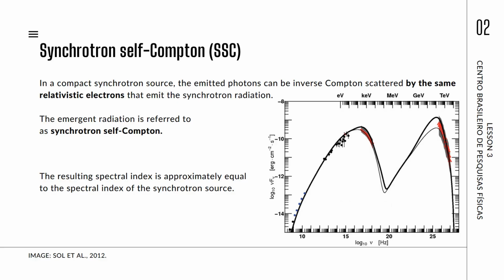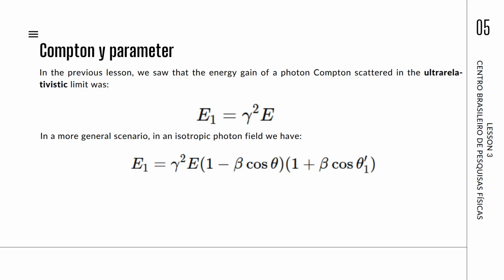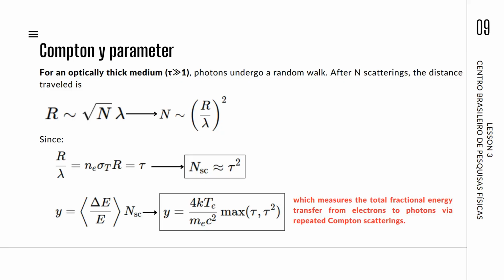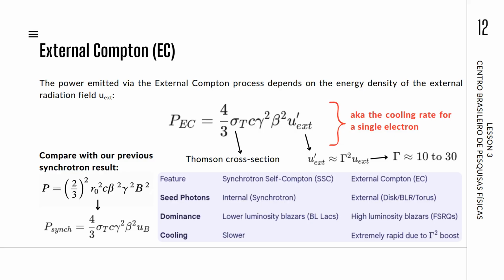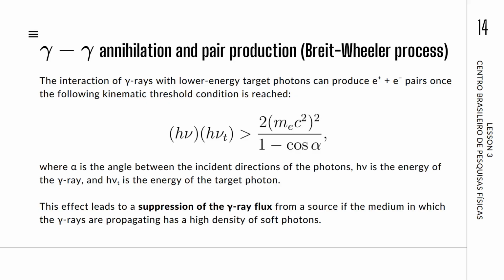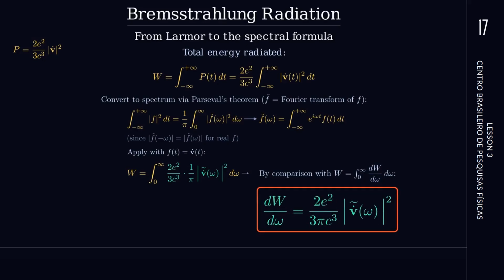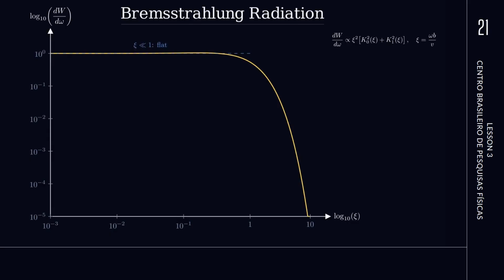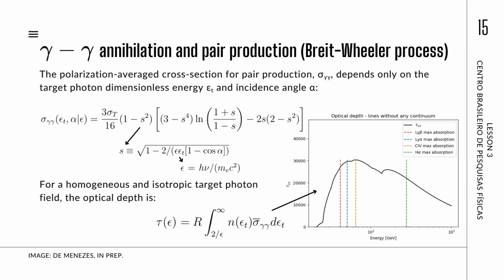Active Galactic Nuclei, lesson 3 - Comptonization, External Compton, and Bremsstrahlung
Third lesson of the active galactic nuclei course, offered in 2026.